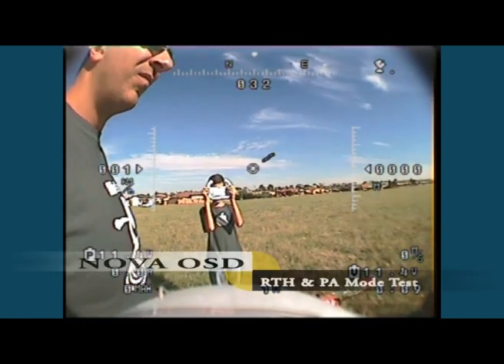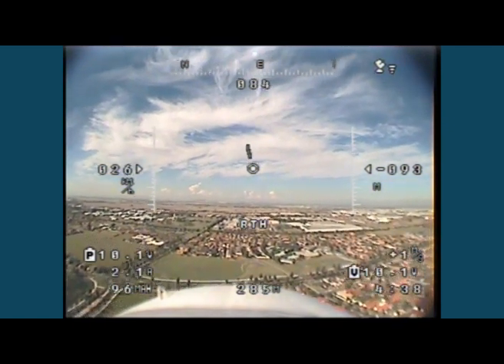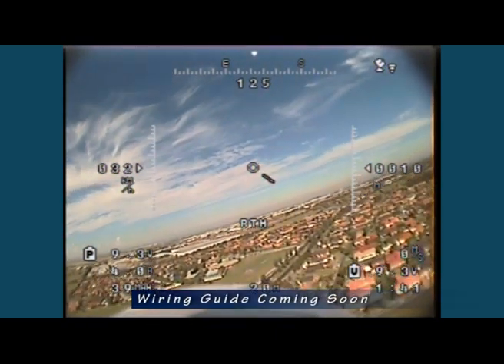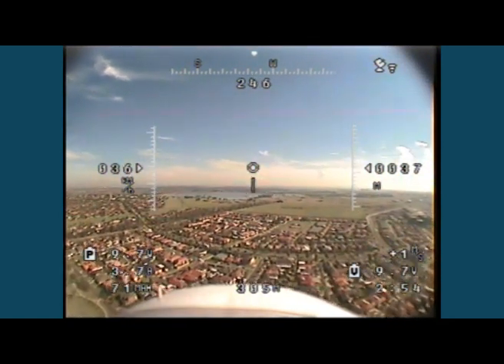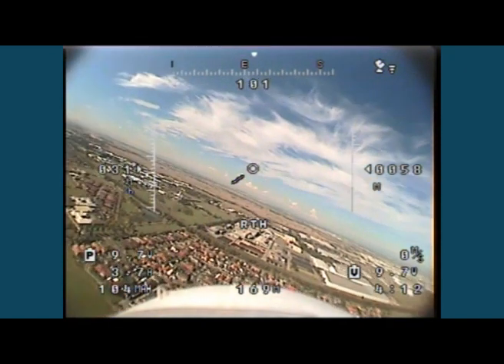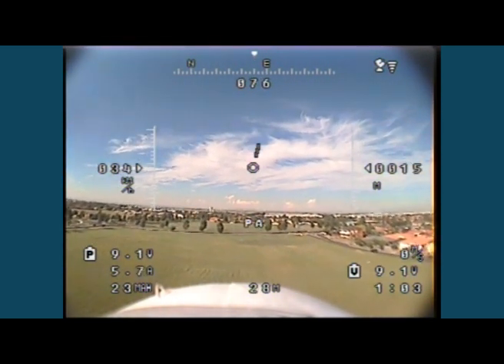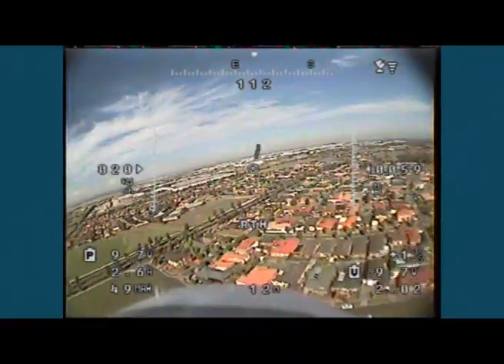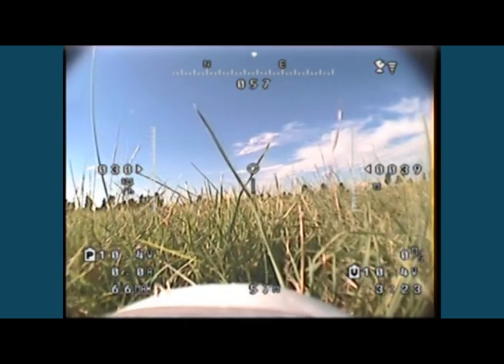NOVA OSD First Test of RTH and PA Mode on Hobby King Bixler RC Glider FPV Flight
This is the first test of the Nova OSD System and I must say it worked really well. PA Mode is far better than expected too. All in all I'm pretty happy with this system!